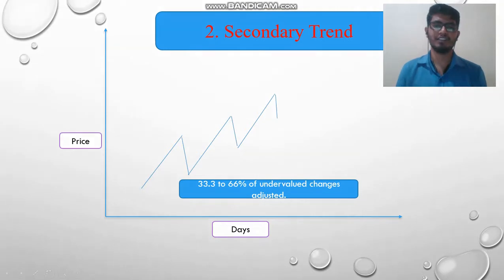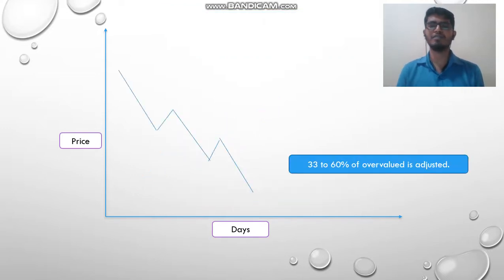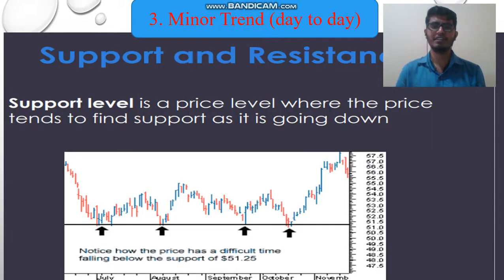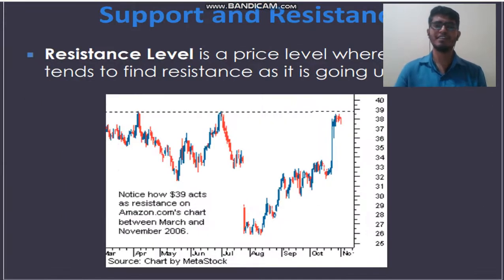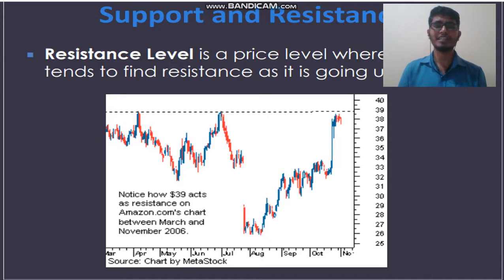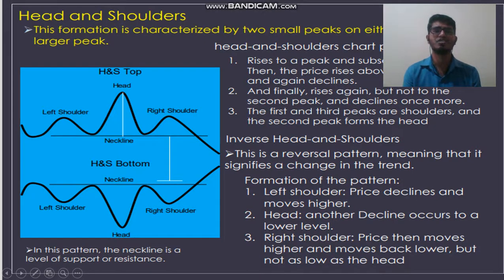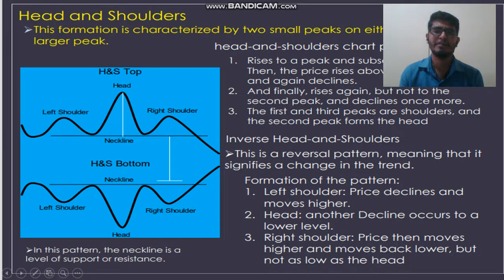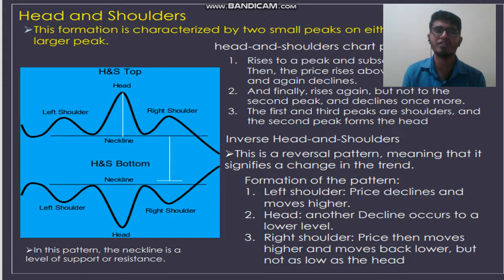capital market operations, unit 1 class 22, M. com 3rd sem (Finance) mangalore university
the video explains about secondary trend and minor trend under types of trends of Dow theory.